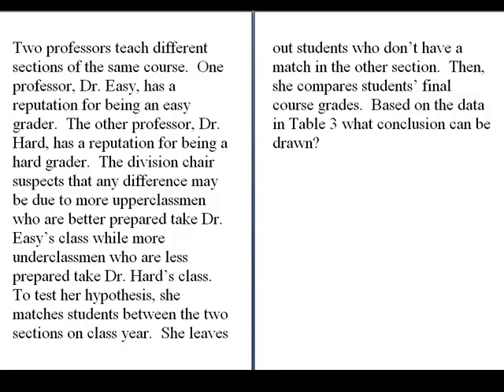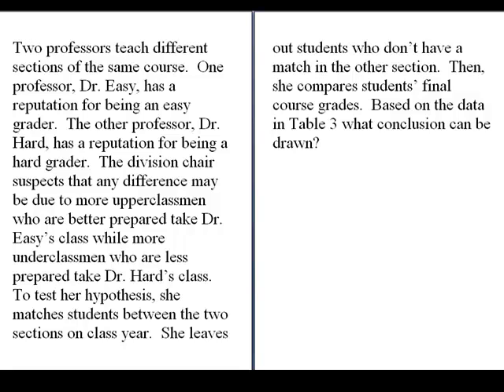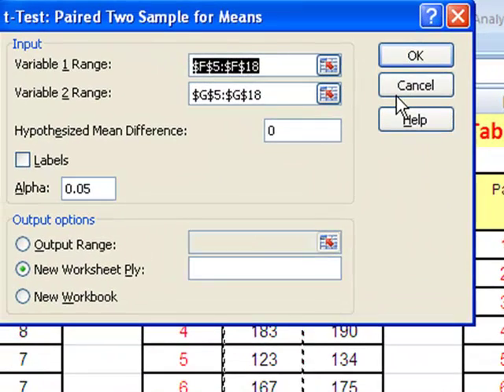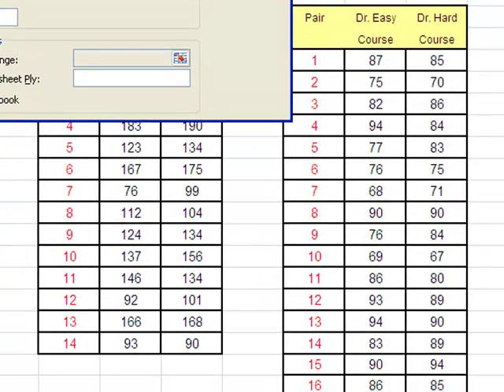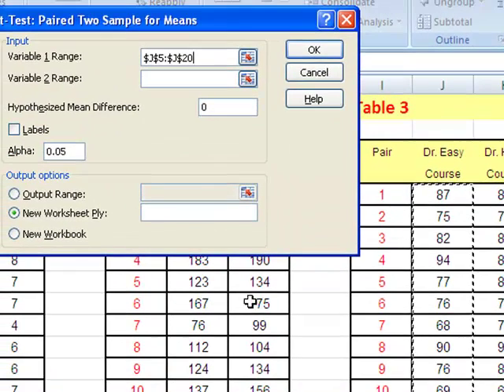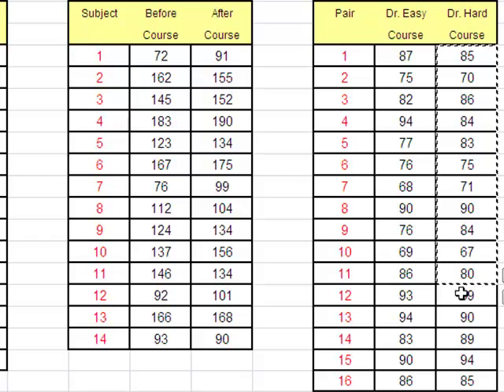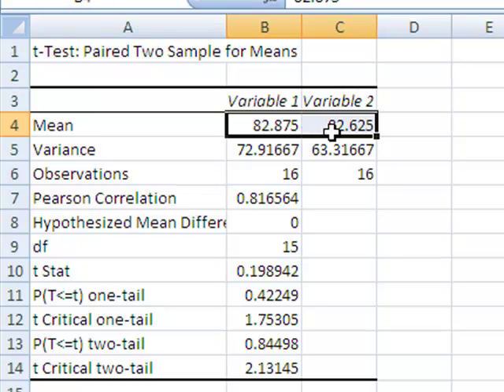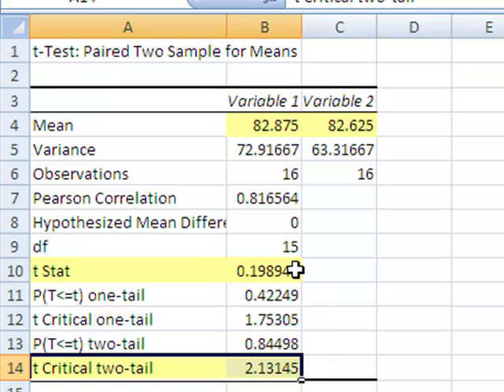3-3 3 dr easy.mp4